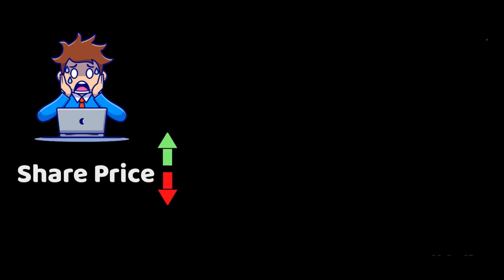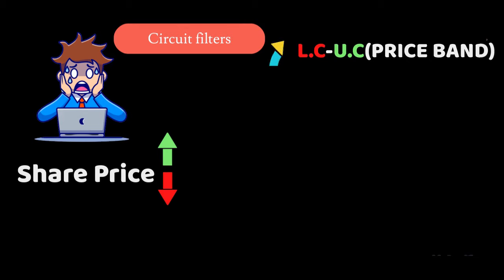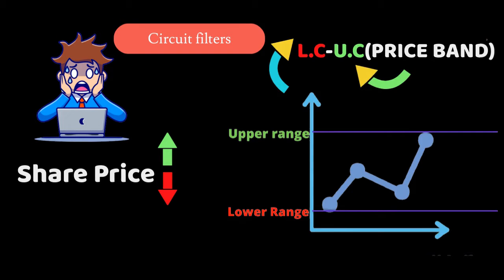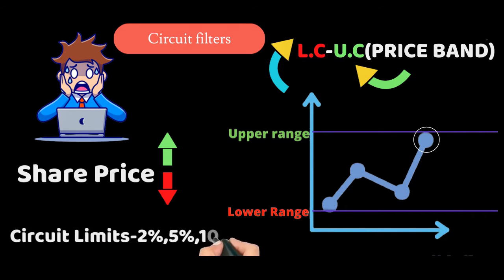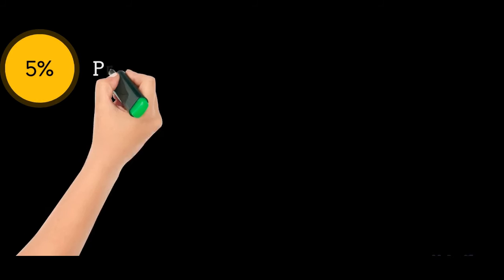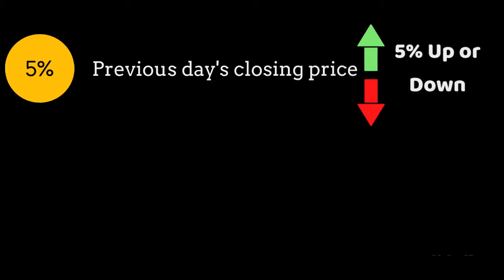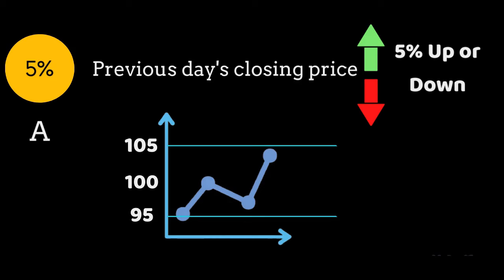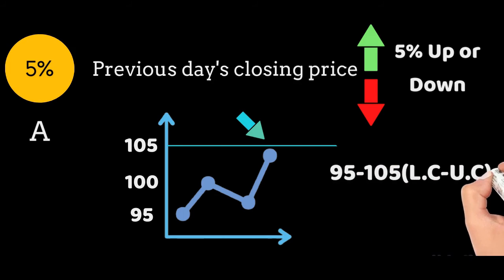What are Circuit Filters Explained | Upper / Lower Circuit | Born Investor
Hello Investors!Welcome to Born investor. In today's video, we will be going to learn about Circuit filters and how circuit filters work, and the exceptions related to them.